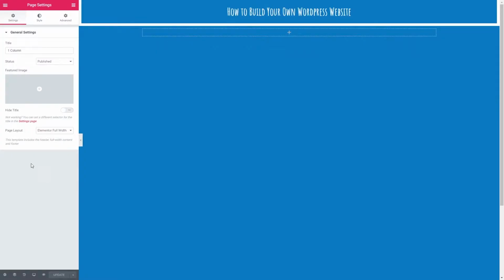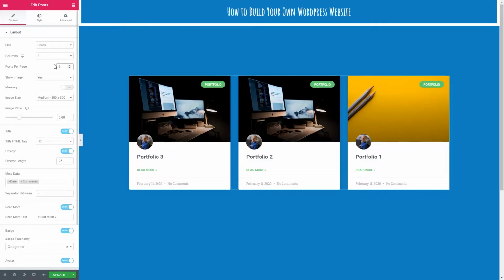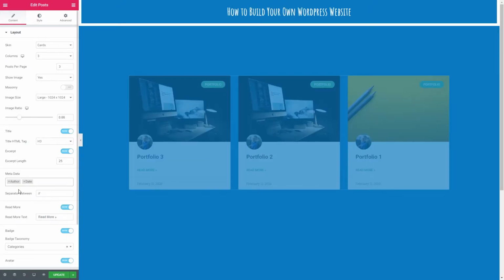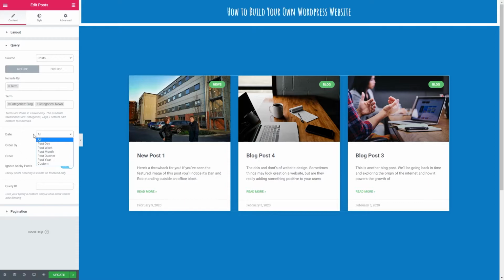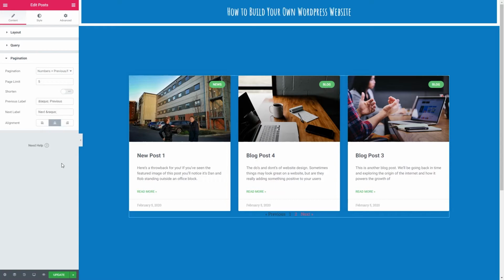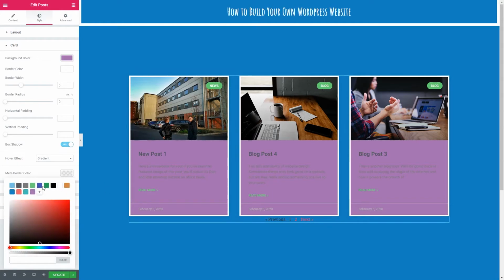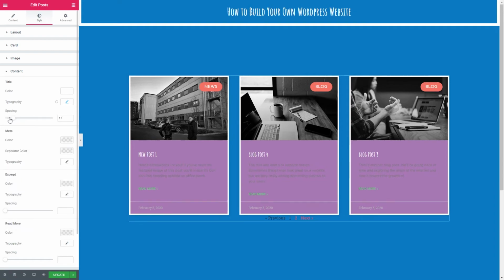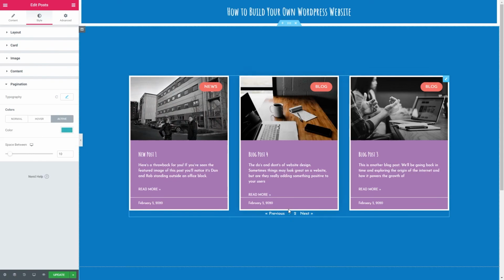How to use the Posts widget in Elementor 2020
In this video we take a look at the Posts widget found in the pro elements of Elementor.

Timestamp
0:00 FREE giveaway
1:07 Posts Widget